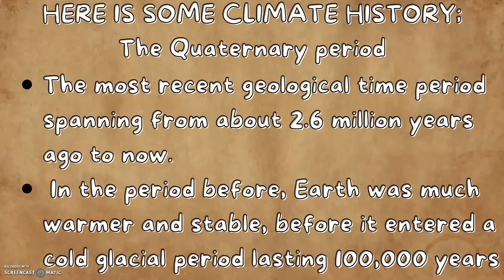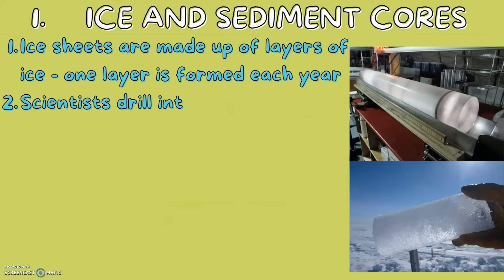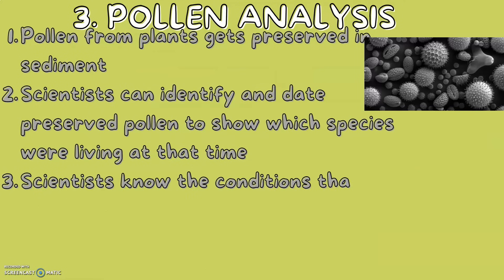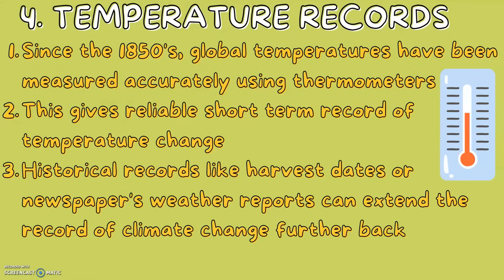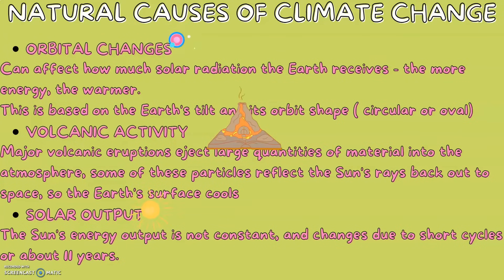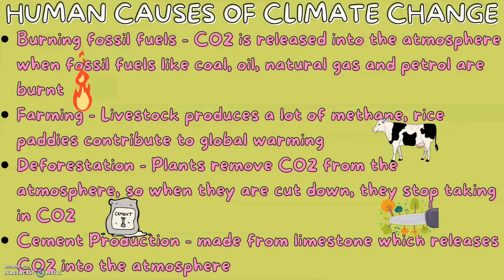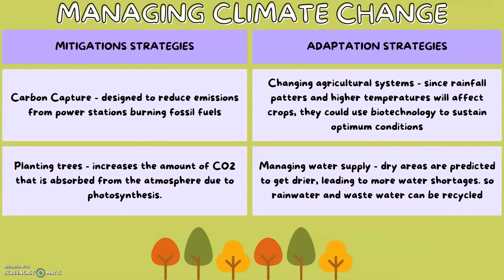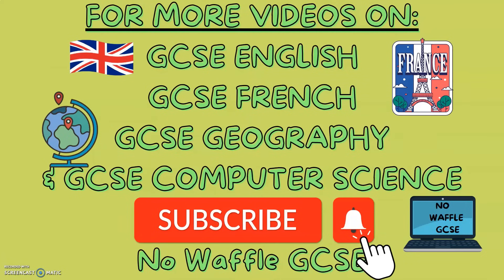Climate Change | GCSE GEOGRAPHY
Hello and Welcome to the 7th video in the GCSE Geography playlist, in this video we look at climate change and everything you need to know according to the AQA specification - if you are doing alternate exam boards the content is mostly the same.